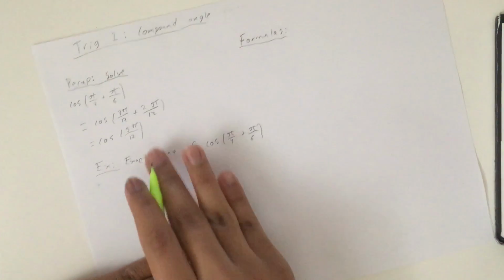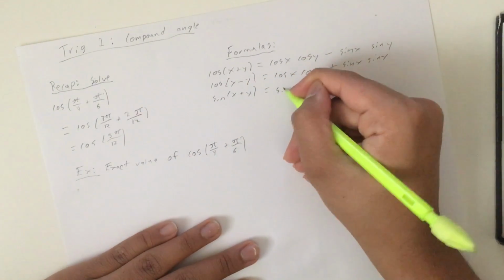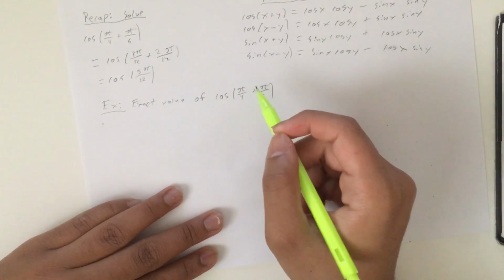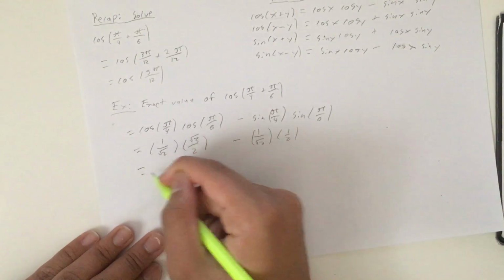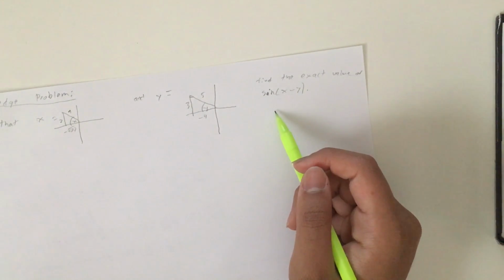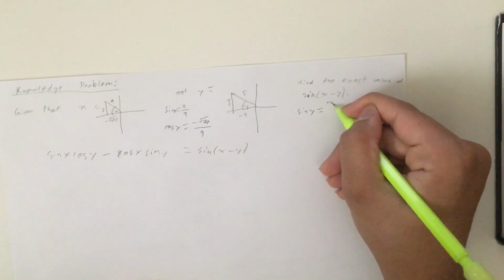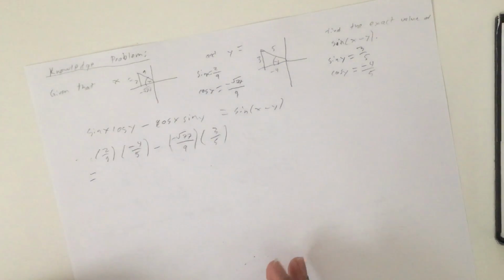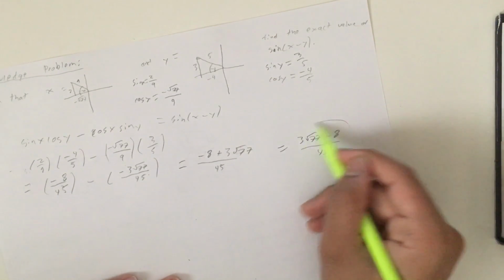Trig 4.4 Compound Angles - By: Hamza Redwan